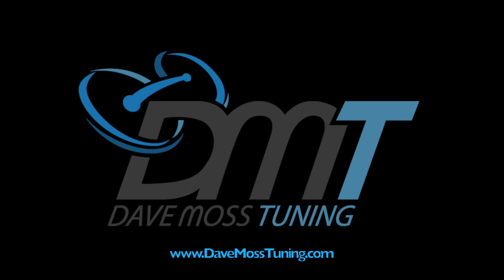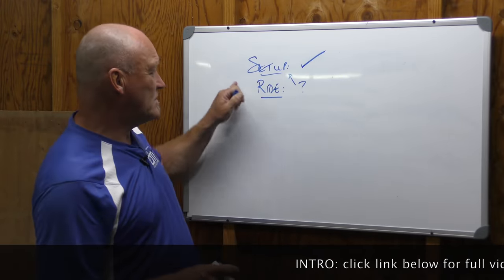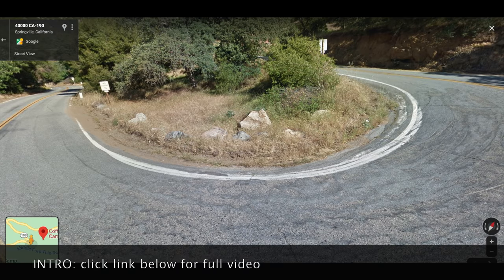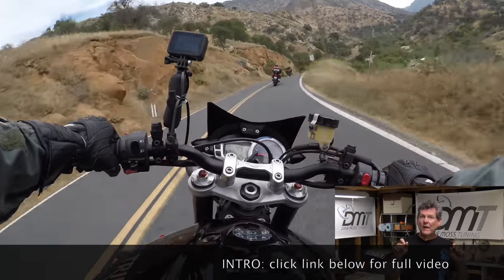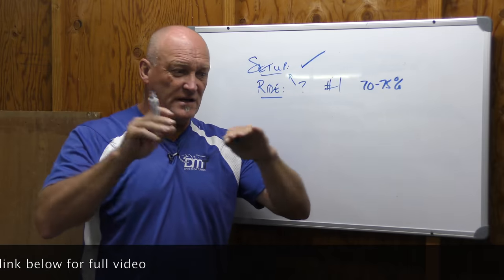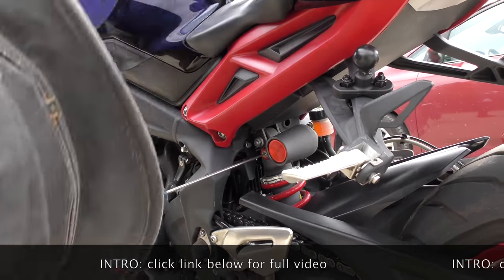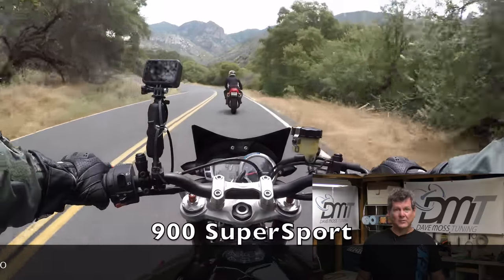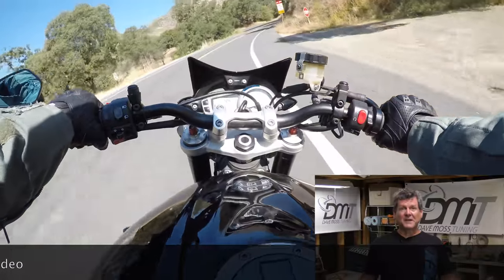Motorcycle Suspension Tuning to Rider Ability Intro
After you've set up your motorcycle suspension to your weight, you'll go for a ride. Take the opportunity during that ride to refine your setup, and tune your suspension to your ability. While you'll experience huge benefits even if you're just commuting, tuning to ability becomes more & more crucial the faster you ride.